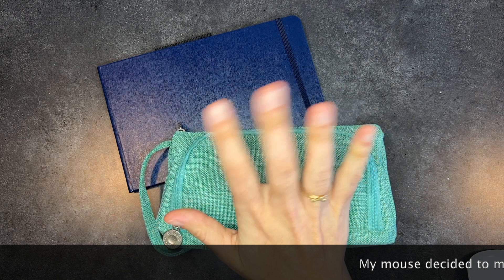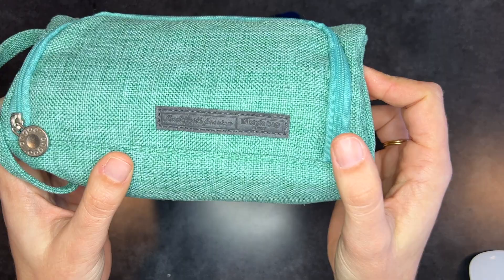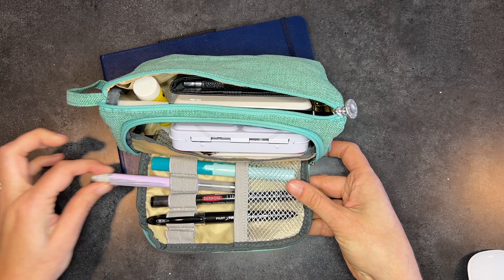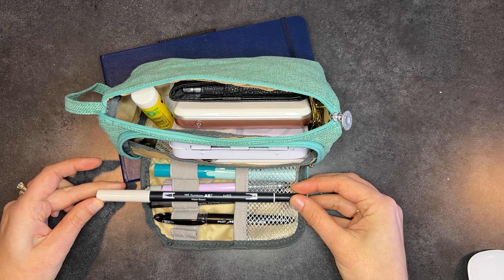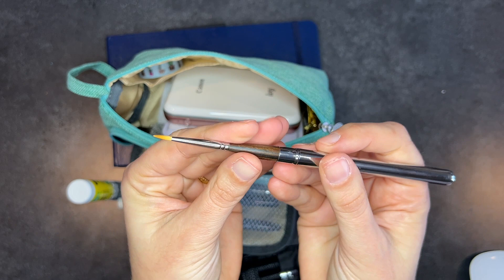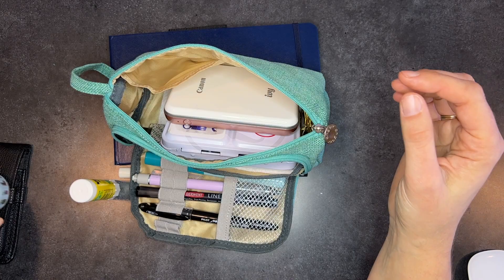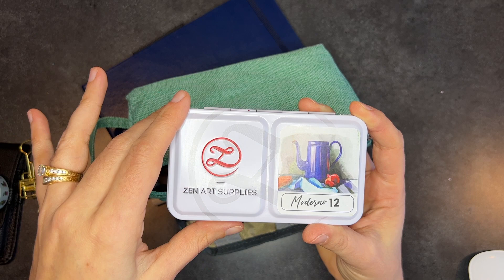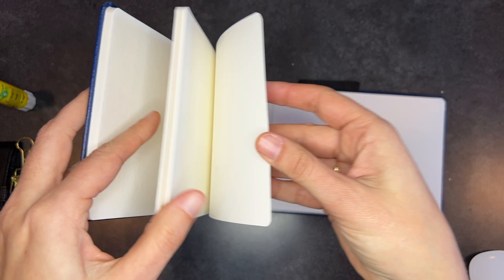Lise Loves an Art Travel Kit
I recently took a birthday trip to NYC and brought this art kit along so I could travel journal each day. Take a peek at what's inside!